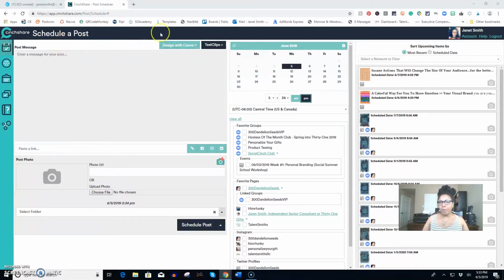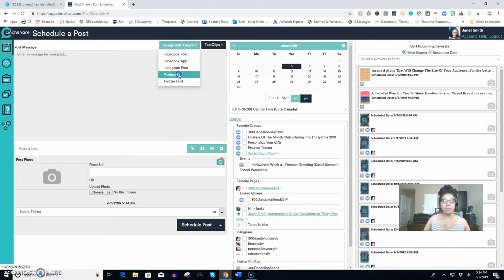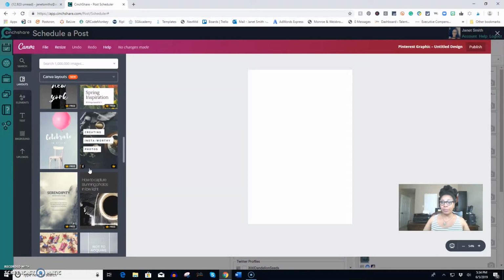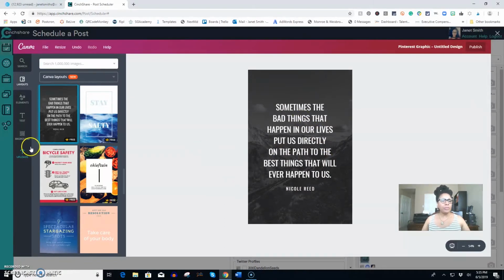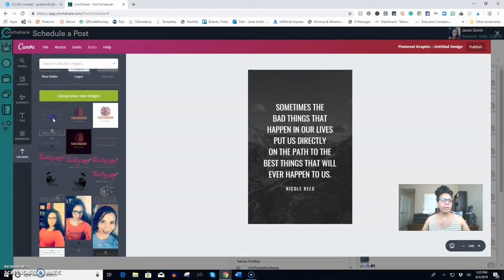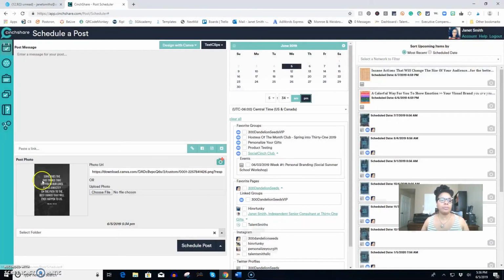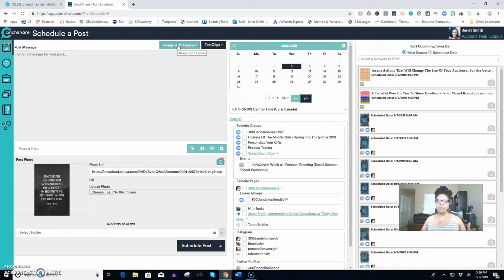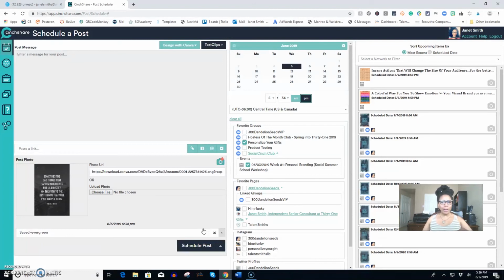How to Design with Canva in CinchShare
A brief tutorial of CinchShare as I walk you through how to design with Canva directly from your CinchShare account.

You can add to your content prior to pre-scheduling content.

If you take action (i.e. subscribe, make a purchase) after clicking one of these links, I'll earn some tea money to purchase my favorite tea online since the store has gone out of business...which I promise to drink while creating more helpful content like this.

TalentSmiths is where the top paid compensation professionals go to find their next career and Top Organizations can get fused with top talent.

Compensation Professionals can register at TalentSmiths.net to get your profile in front of these Top Organizations and get a FREE Resume consultation so you can grow your online profile intentionally

💼Follow TalentSmiths on Instagram.com/TalentSmithsllc
💼Follow TalentSmiths on Twitter.com/TalentSmithsllc
💼Follow TalentSmiths on Facebook.com/TalentSmithsllc